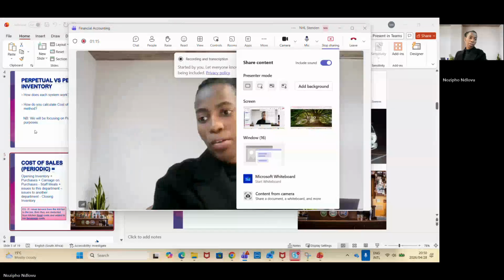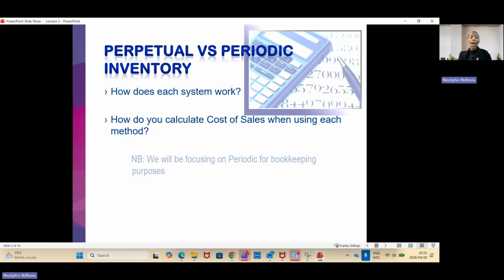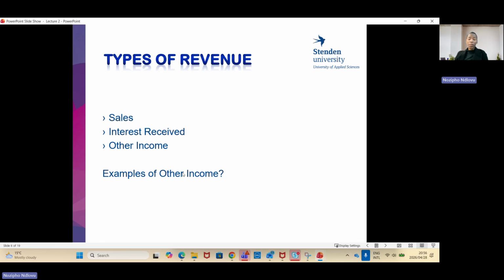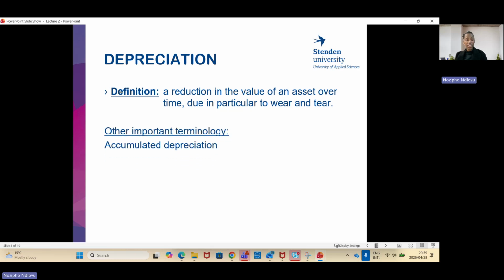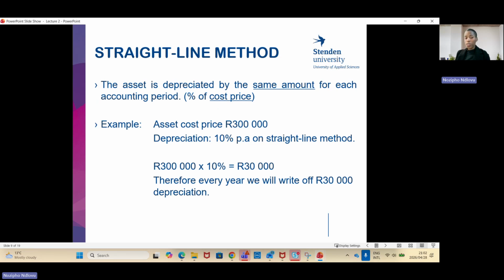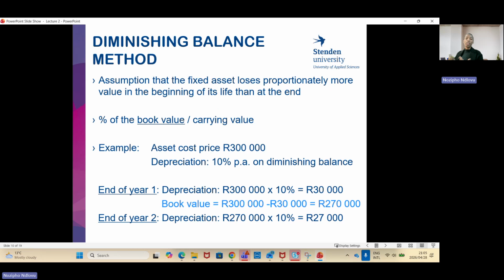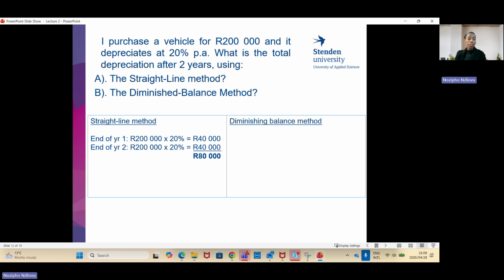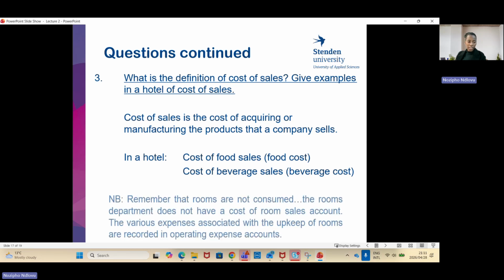Financial Accounting Class 2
How to calculate depreciation (Straight-line  and diminishing balance method)